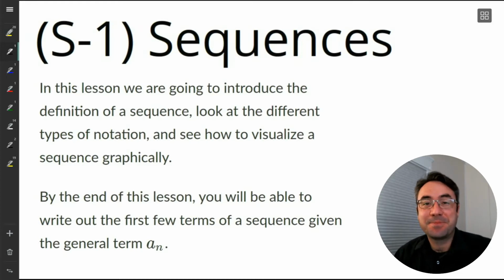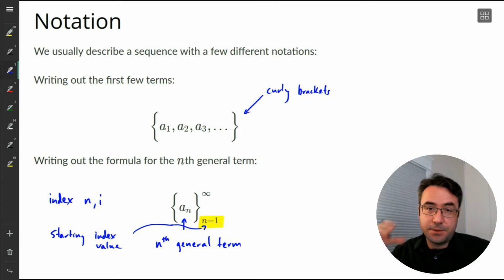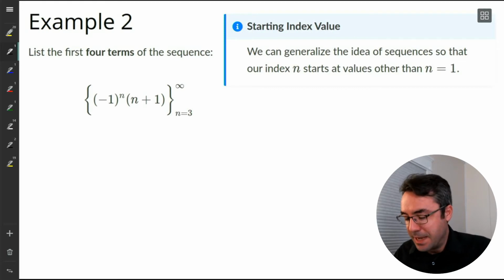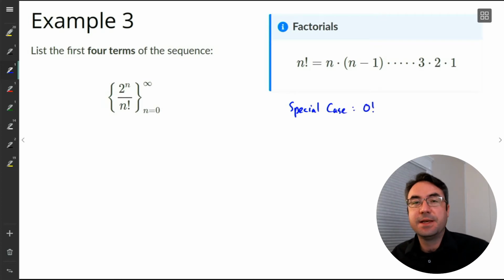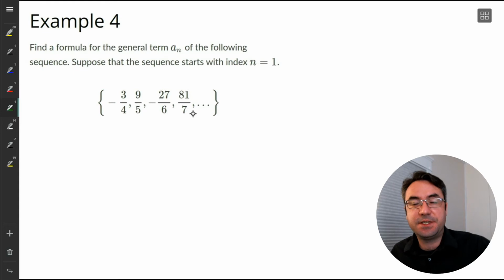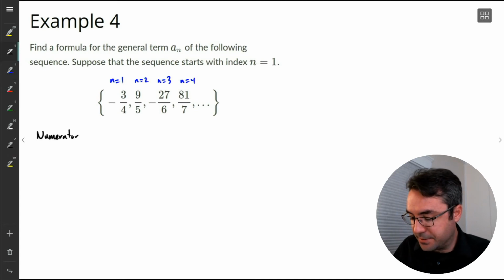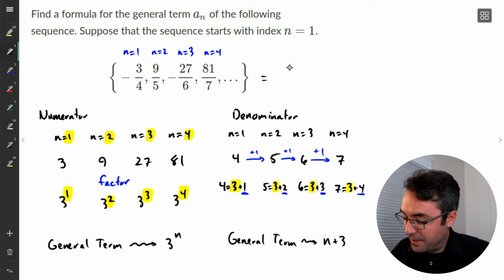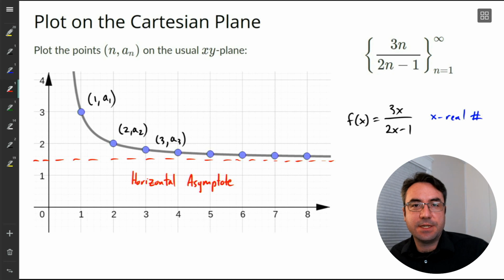MTH 142: Lesson 22 - Introduction to Sequences